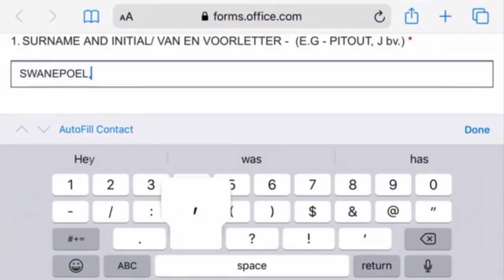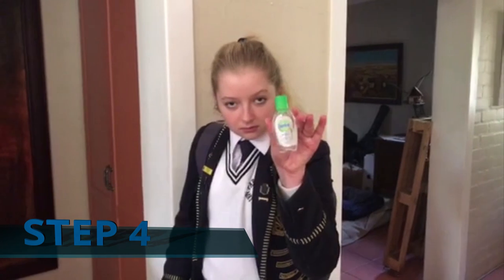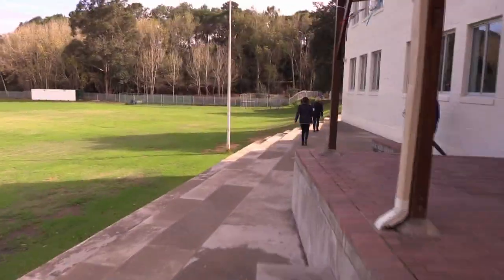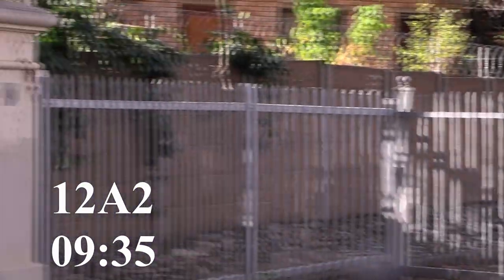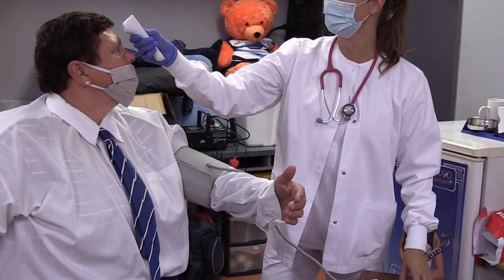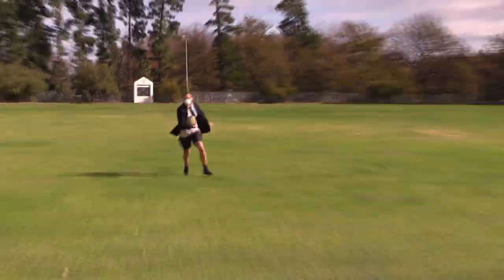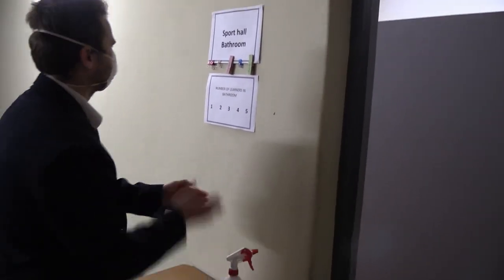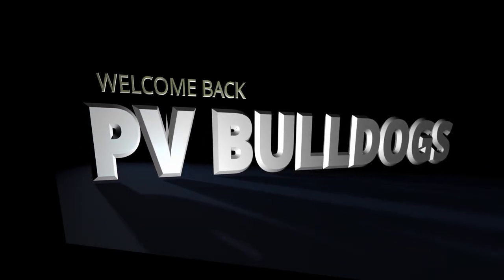Parel Vallei High School. Return of Grade 12 learners. Protocol to follow.